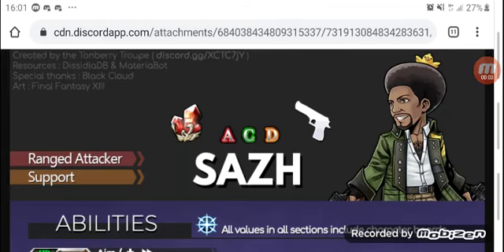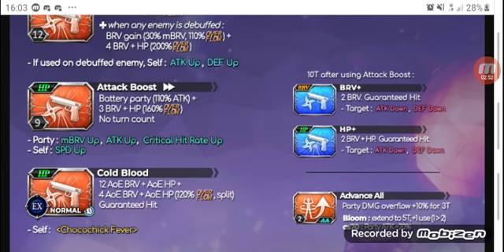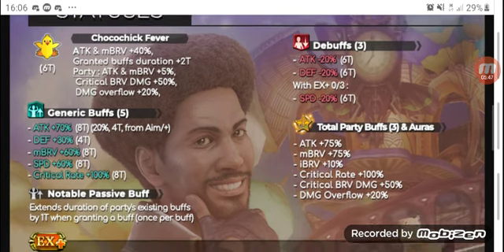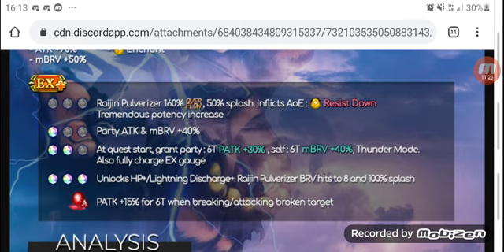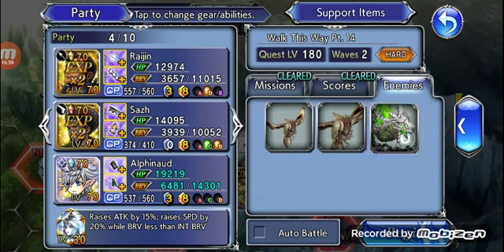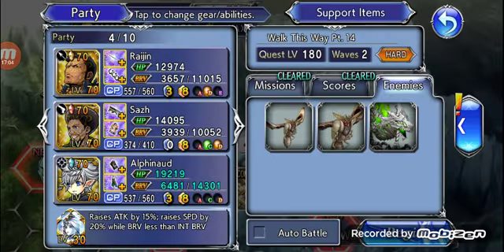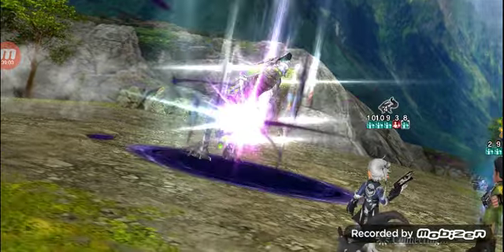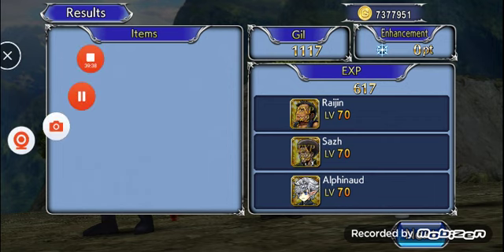The how 2 play/ showcase guide for Sazh and Raijin.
Lemme know how I did.

that's the tonberry troupe website link

Time stamps

0:00- Sazh overview

9:05- raijin overview

16:35- sphere and arts recommendations

24:20 gameplay showcase